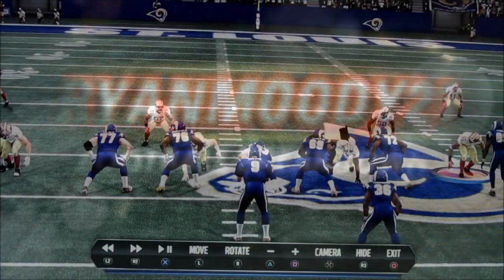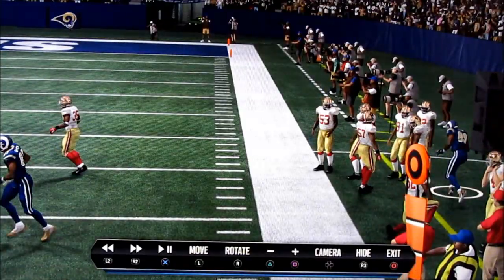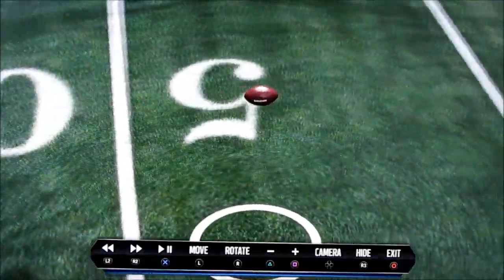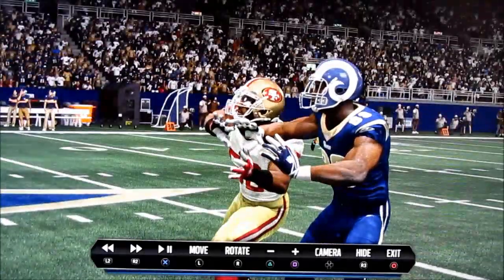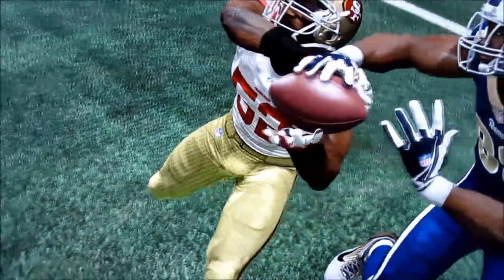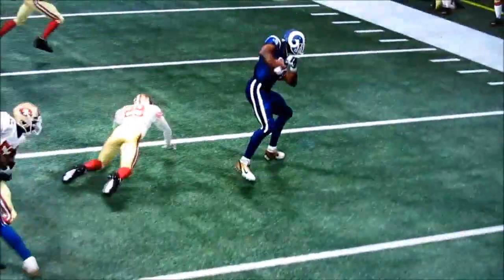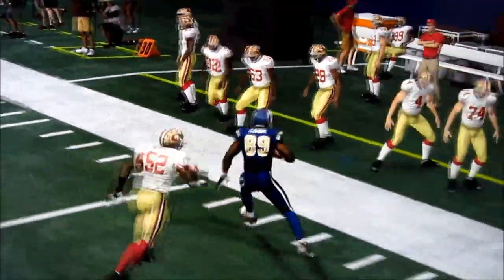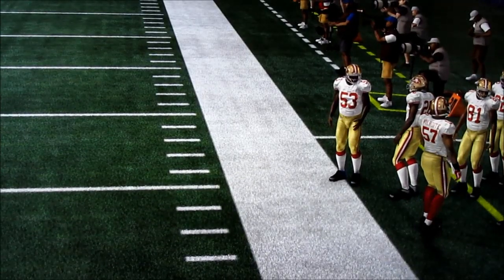*Madden 15* Ball Physics Still Flawed After Being Backbreakers Selling Point?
Years ago, a generation of consoles ago...the first BackBreaker trailer highlighted this legacy issue. When a competition point out your flaws,it's industry known. Only question is, why isn't it resolved?